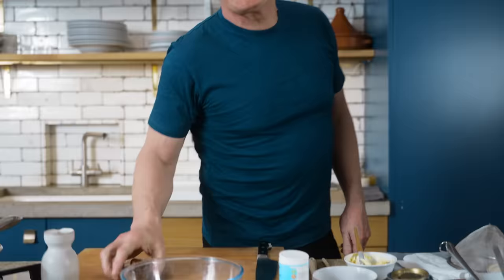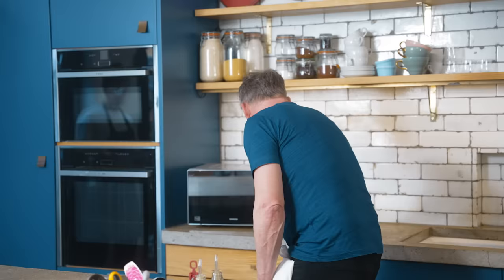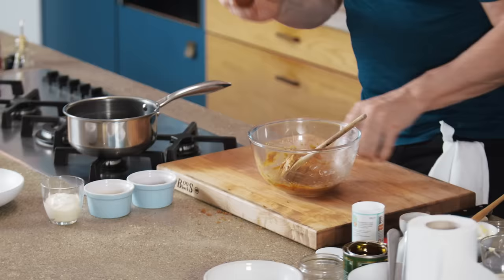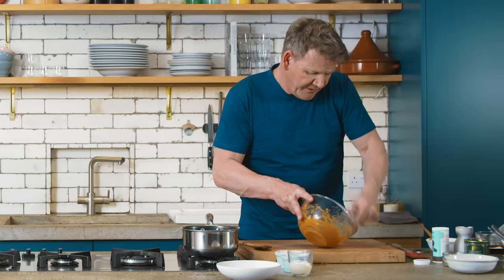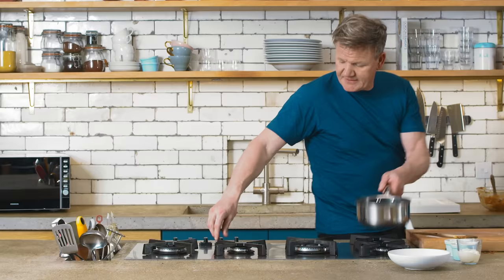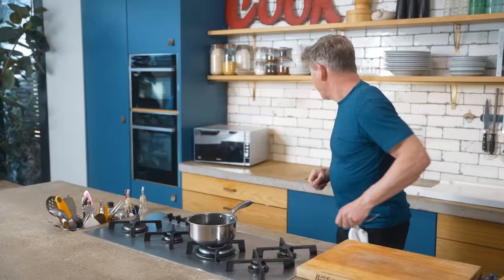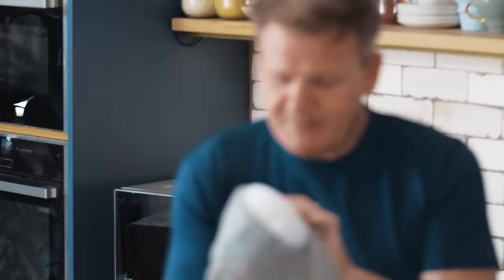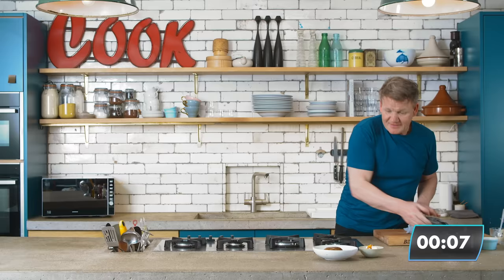Gordon Ramsay Makes a Sticky Toffee Pudding in a Microwave?!? | Ramsay in 10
That's right. Chef Mike, Microwayve, Microwave, whatever you call it is being used to make a delicious Sticky Toffee Pudding in just 10 minutes. With this version of a Ramsay classic, it may be an Instant (or 10 minute) hit at home!